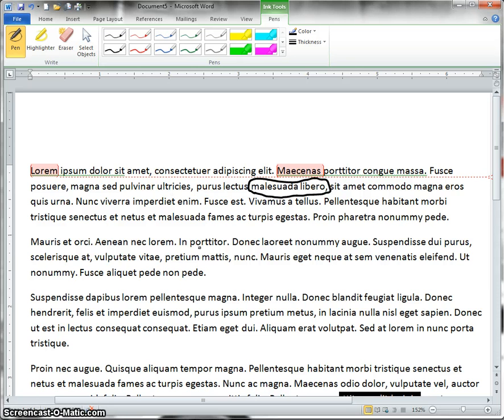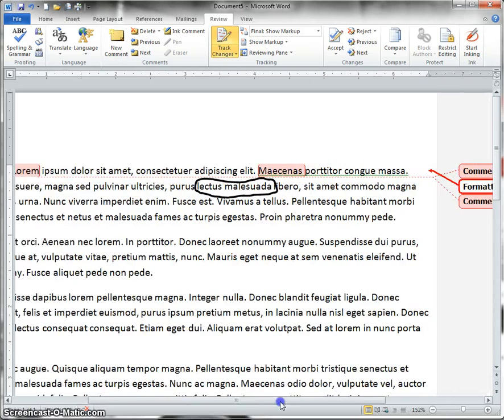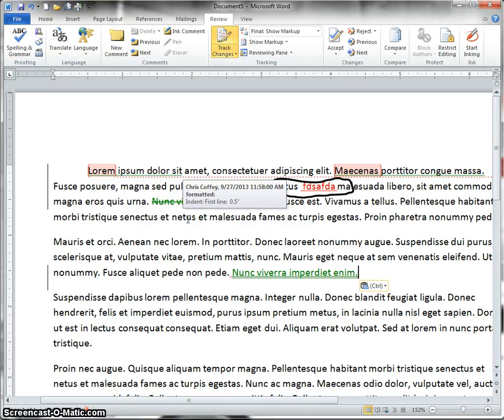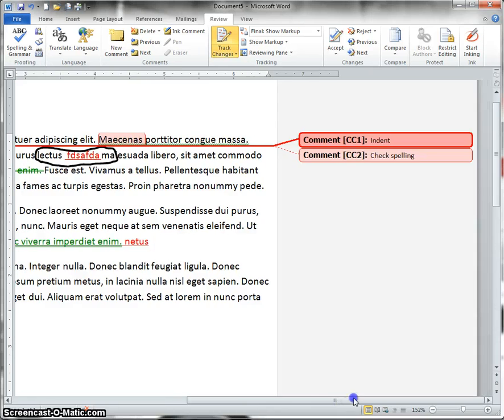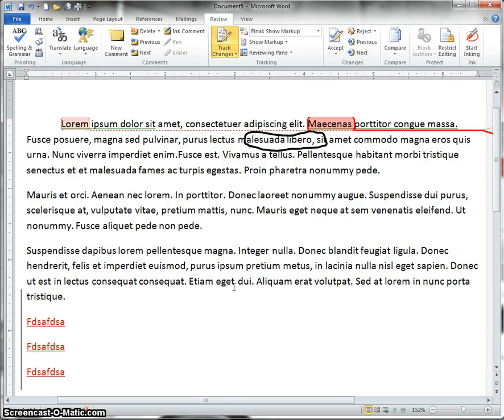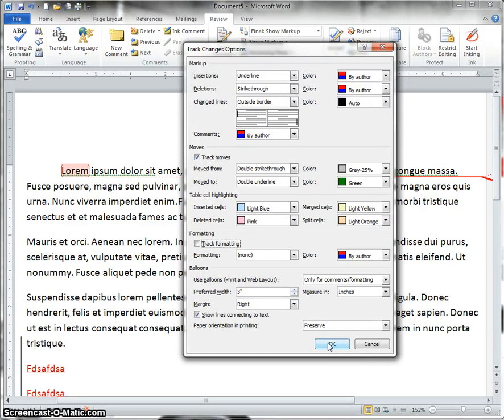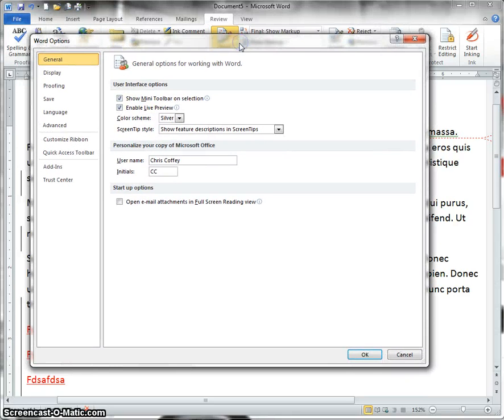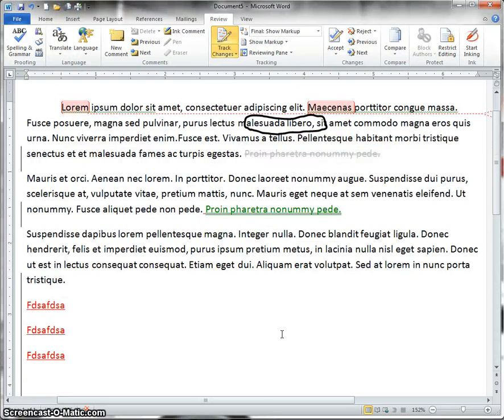Track Changes in Word 2010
In this video teachers will learn how to track changes to help students through the revision process and they will see how to use the track changes options to make student collaboration easier.